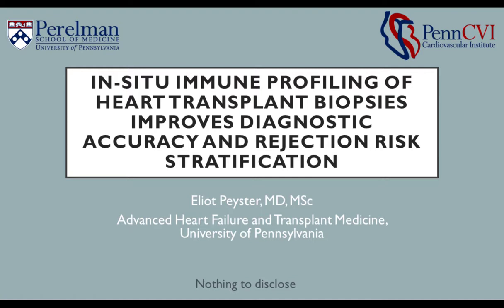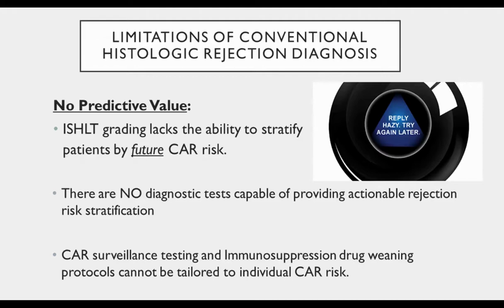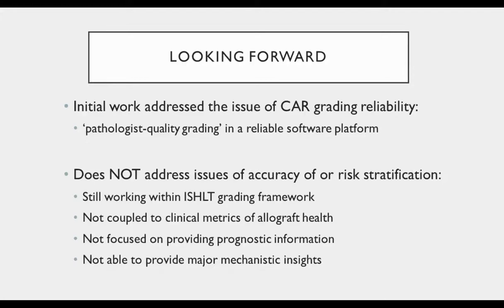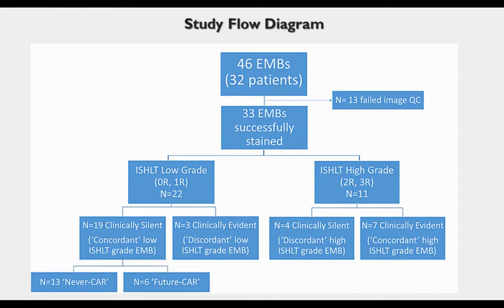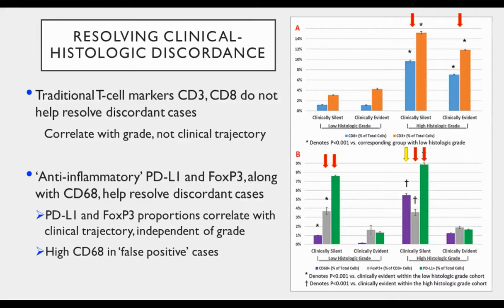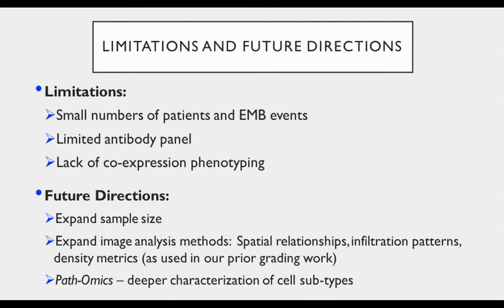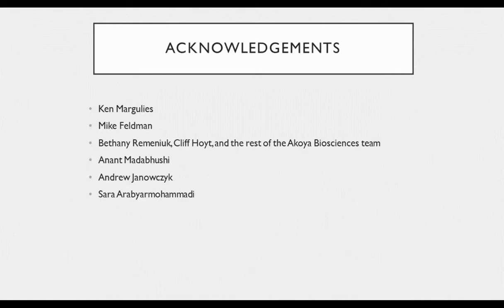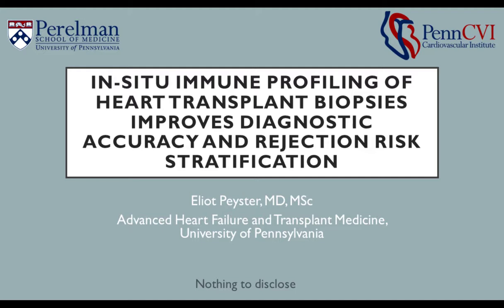In situ immune profiling of heart transplant biopsies improves diagnostic accuracy and rejection...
Presented By:  Eliot Peyster, MD, MSc

Speaker Biography:  My research focuses on applying computer-assisted analytical methods to multidimensional diagnostic data in order to enhance the understanding of human cardiovascular disease. With clinical training in cardiovascular medicine and scientific training in translational research, my research aims to identify appropriate populations and experimental designs for introducing innovative diagnostic and analytical approaches into clinical care.

Webinar:  In situ immune profiling of heart transplant biopsies improves diagnostic accuracy and rejection risk stratification

Webinar Abstract:  Cardiac allograft rejection is a serious concern in transplant medicine, conferring an increased risk of acute graft failure and adverse patient outcomes. The guideline-directed histologic grading of biopsy tissues for rejection surveillance has modest diagnostic performance, correlating poorly with the clinical trajectory of concurrent rejection events and offering minimal information about future rejection risk. These limitations expose patients to an immediate potential risk of over- or under-treating for rejection, while also imposing a rigid, protocolized rejection surveillance and immunosuppression weaning strategy that appears outdated in an era of precision medicine.

Earn PACE Credits:
1. Make sure you’re a registered member of LabRoots (Link to Microsite)
2. Watch the webinar on YouTube or on the LabRoots Website (Link to Microsite)
3. Click Here to get your PACE credits (Expiration date – 2 years webinar date): (PACE Link)  This link will be located in the CMS in the webinar CE tab – please enable third party PACE link